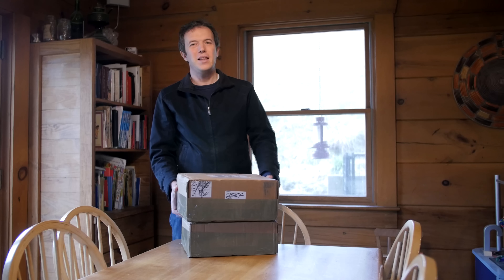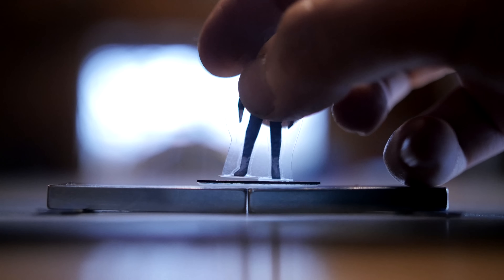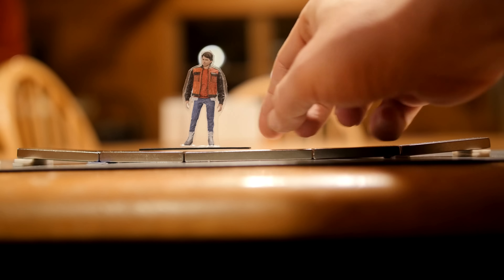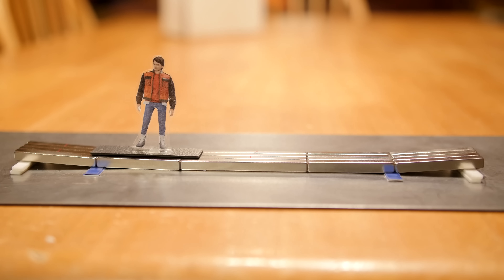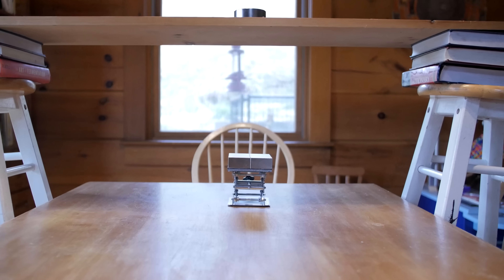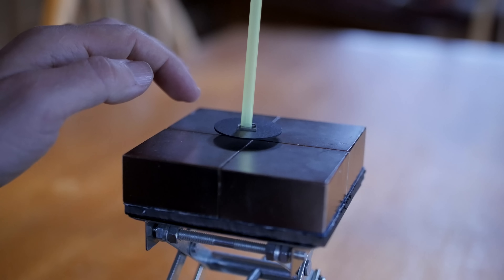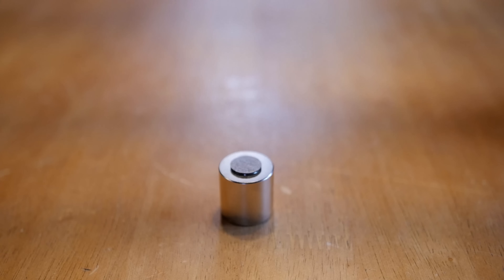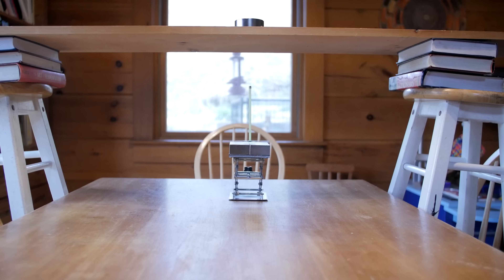True Magnetic Levitation - No Power Required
There are so many applications for this.  I am in love with pyrolytic graphite.